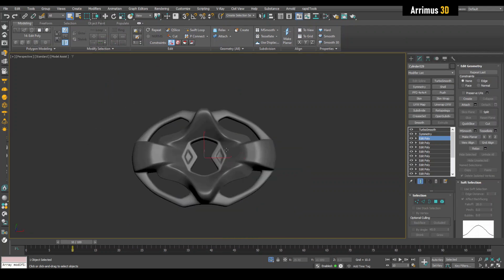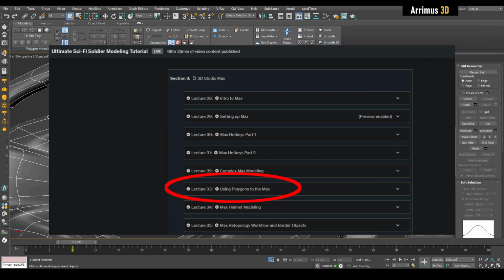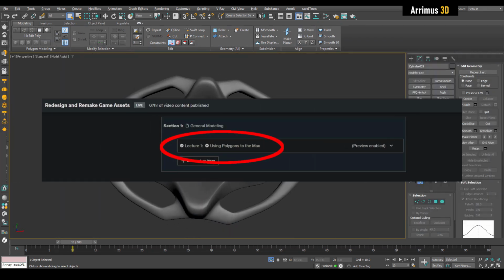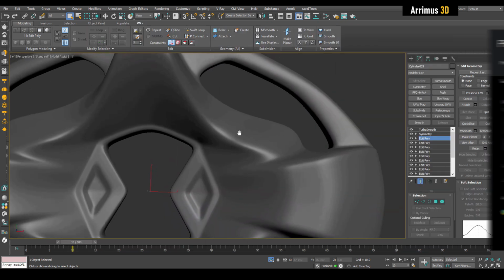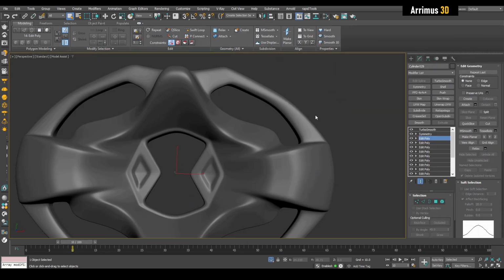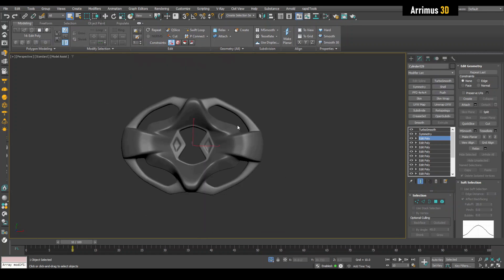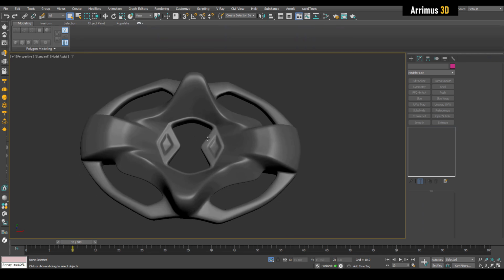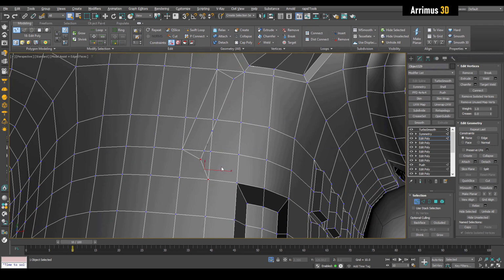Universal Course Update - Using Polygons to the Max